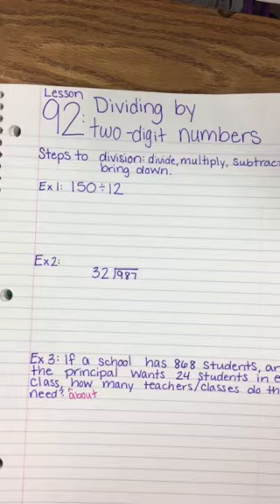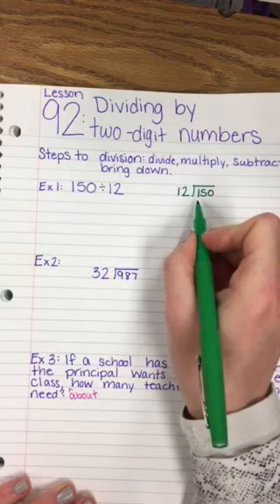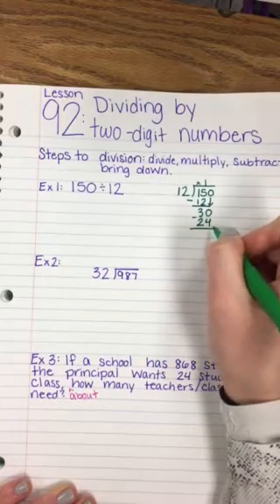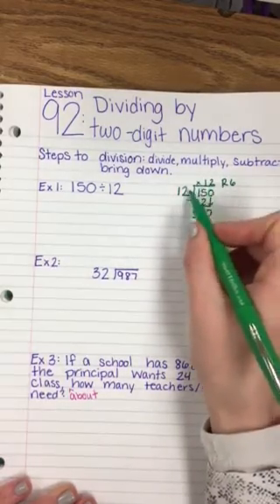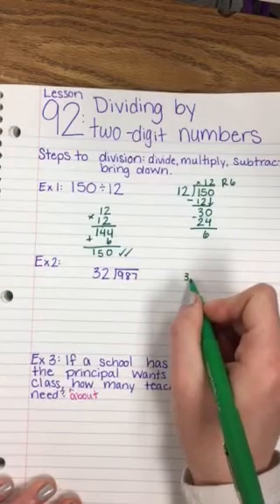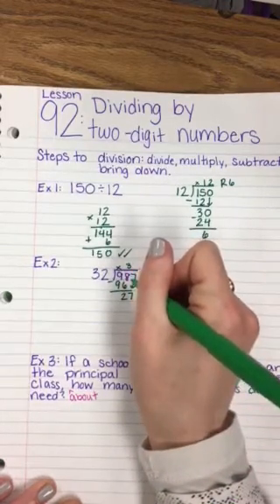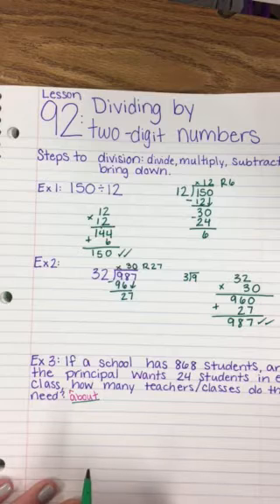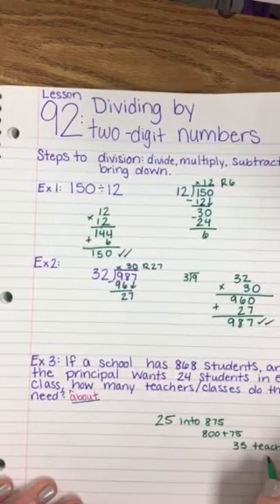Saxon math lesson 92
Dividing by two-digit numbers